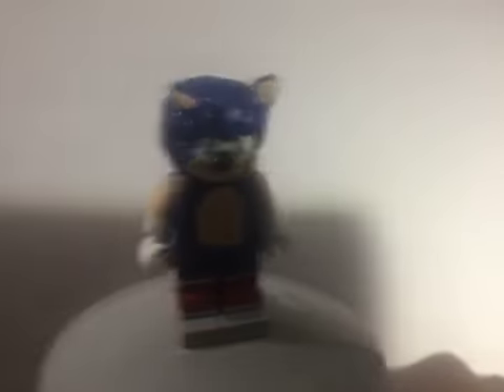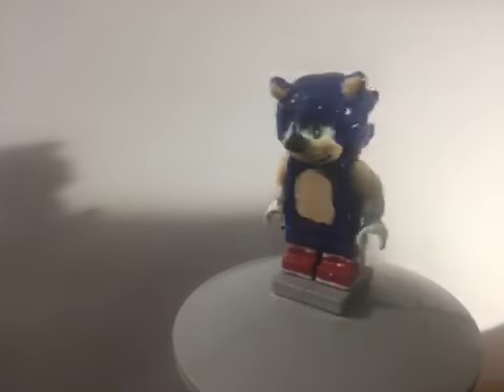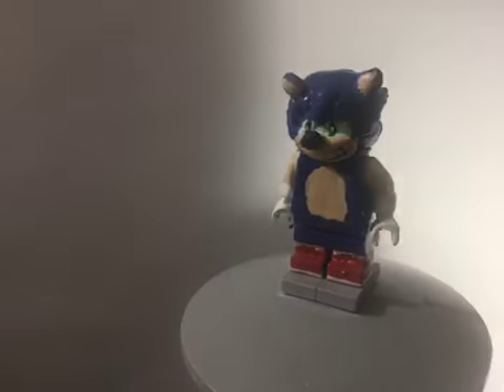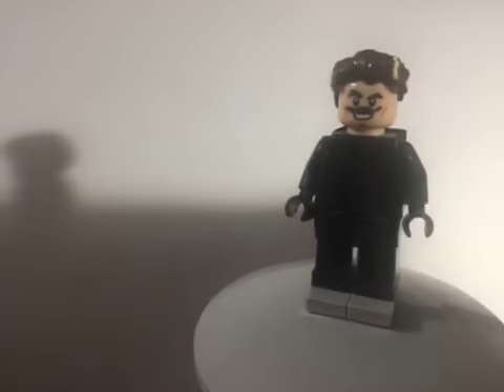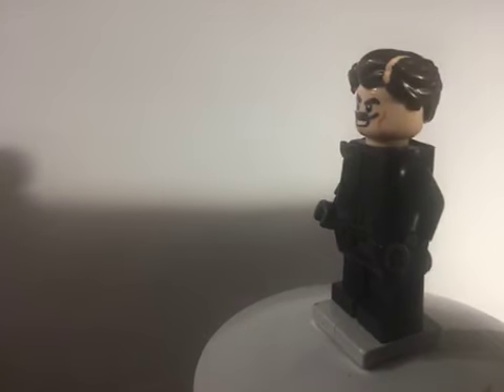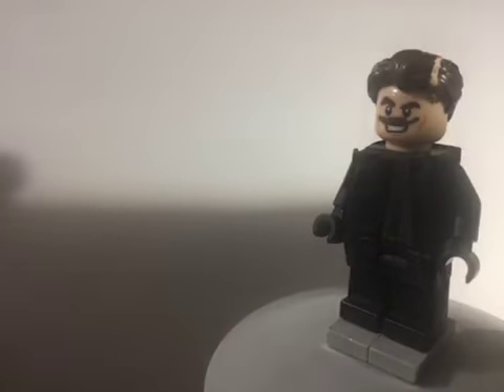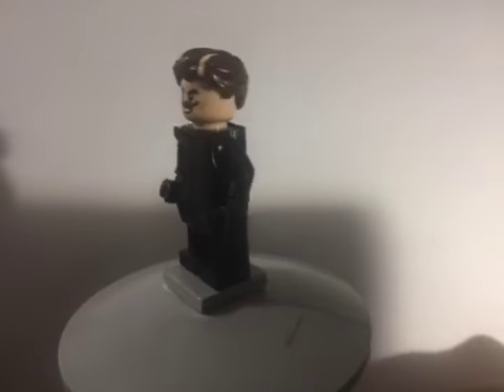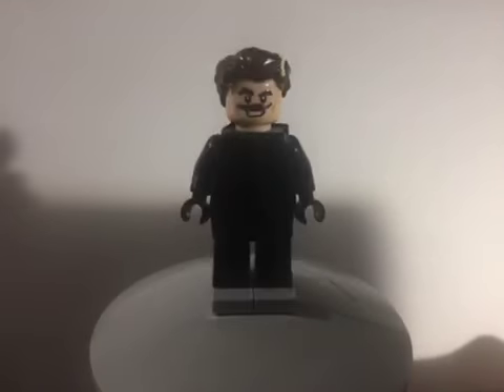sonic the hedgehog 2020 showcase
I’m back with 2 figs from the new sonic the hedgehog movie